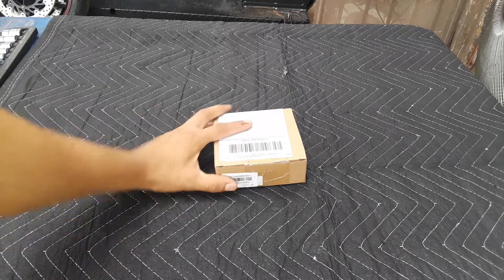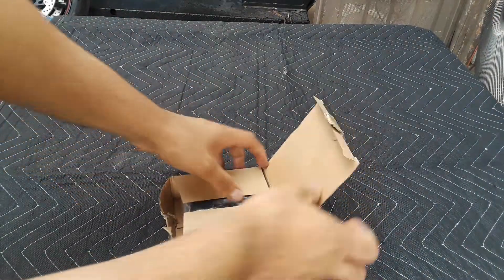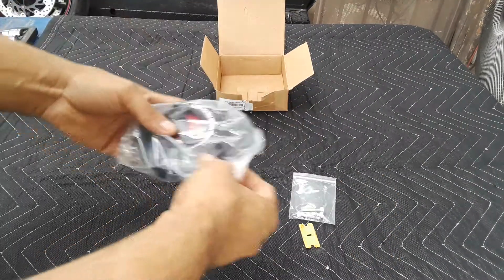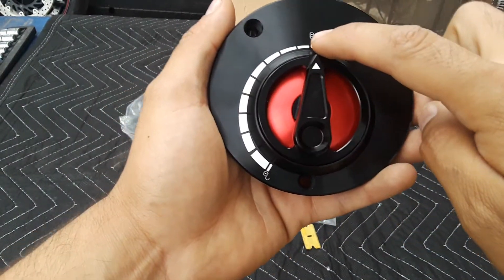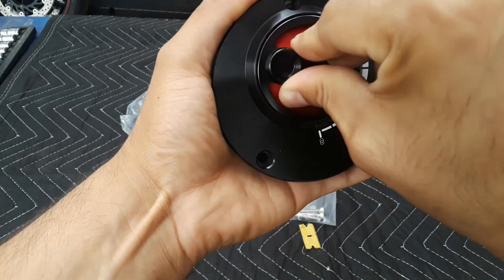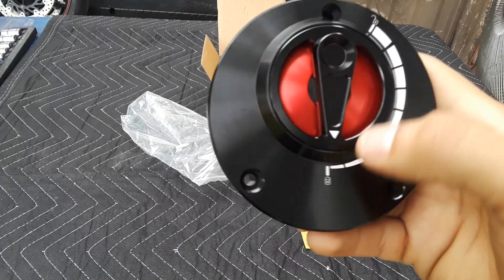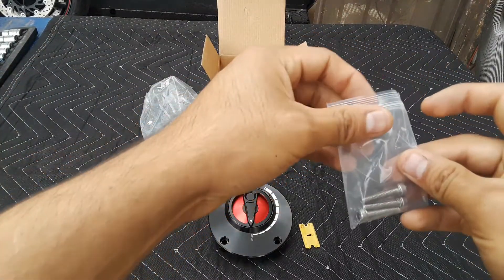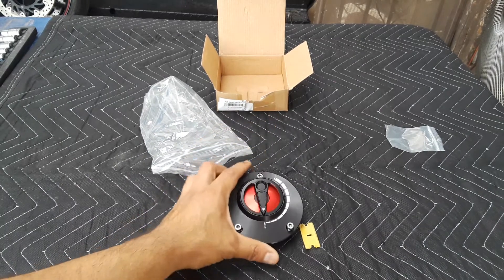Yamaha R1 racing gas cap unboxing ebay amazon